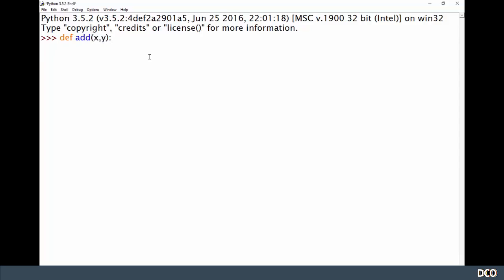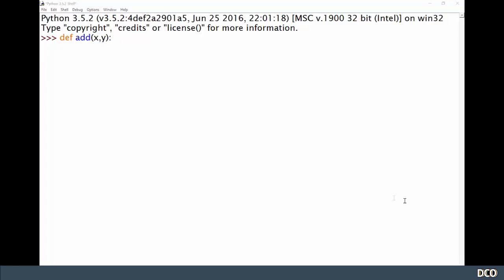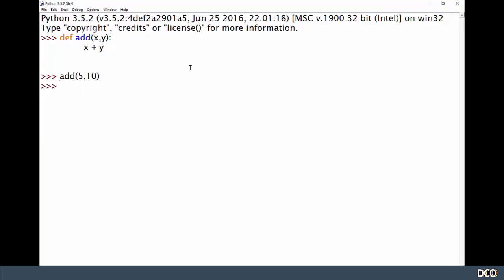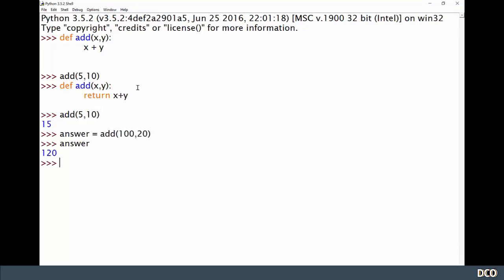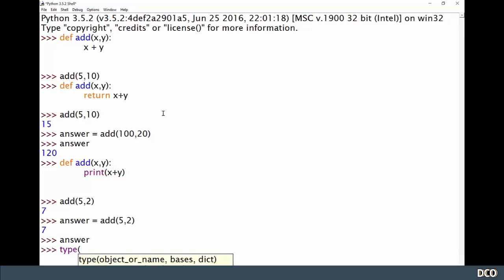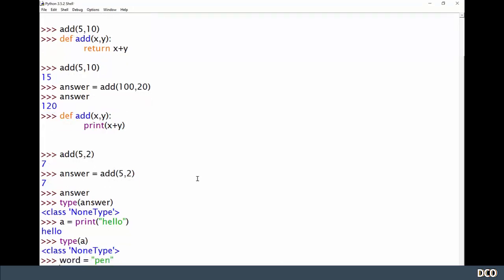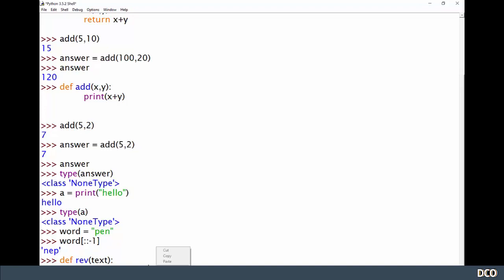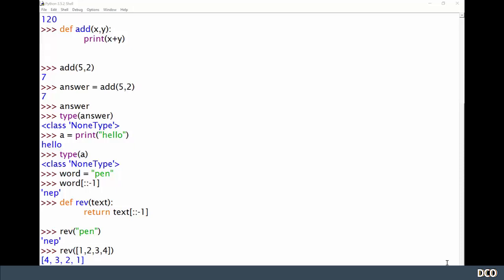54 What Are Functions 1 1